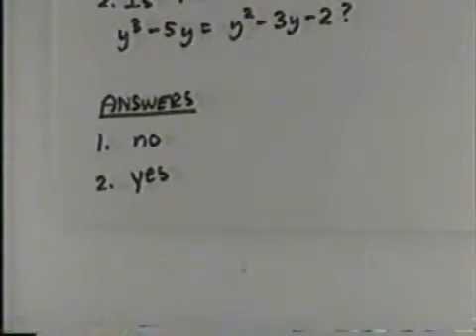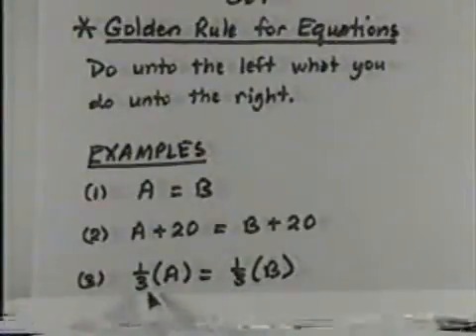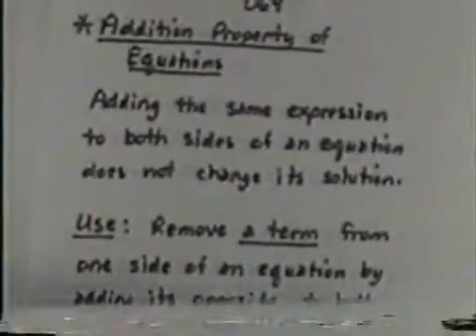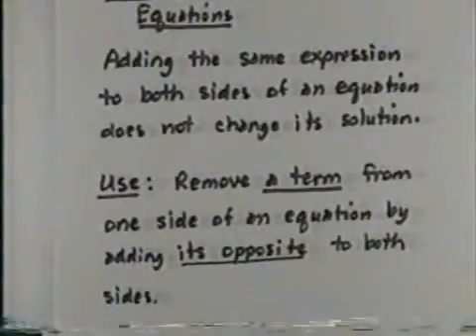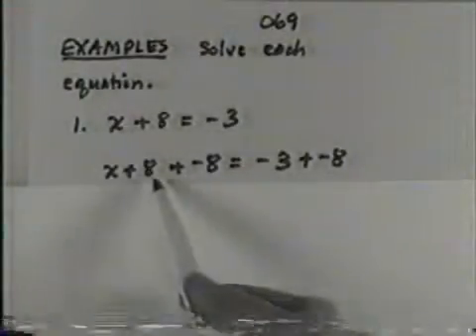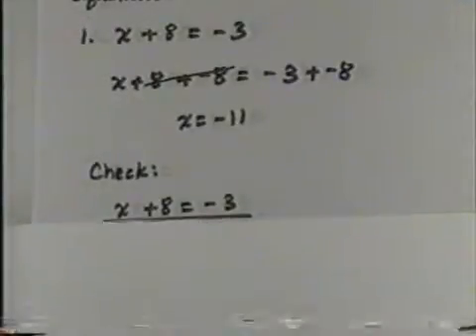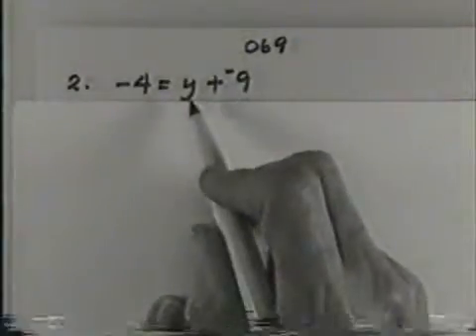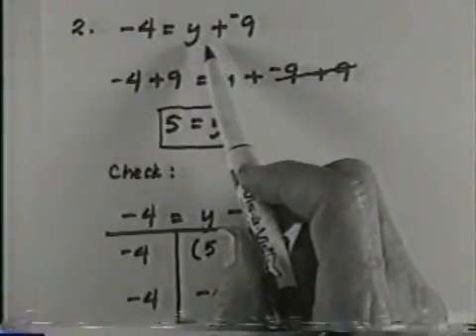Introduction and Solving Linear Equations of Form AX+B=C Pt2